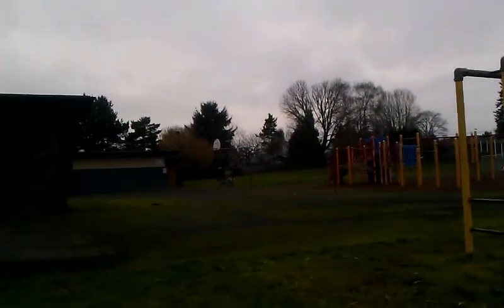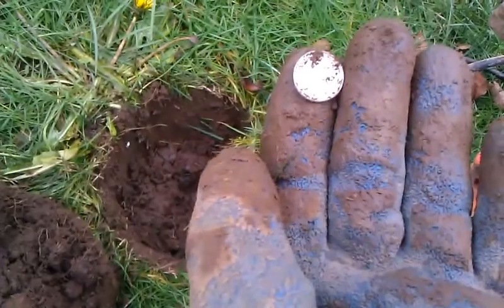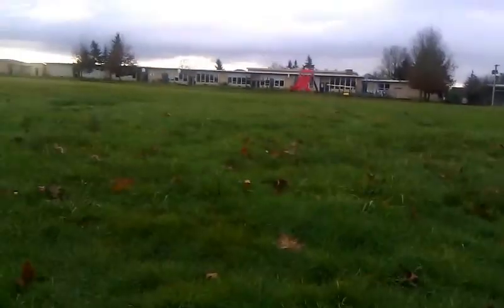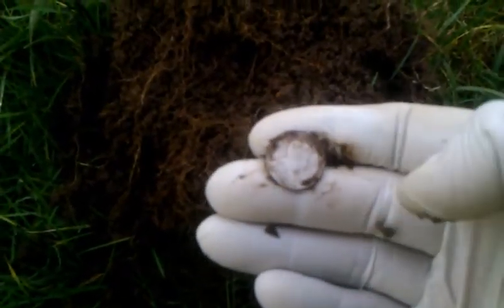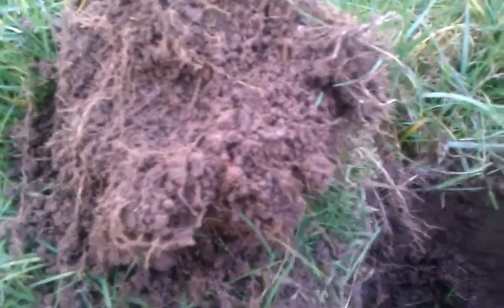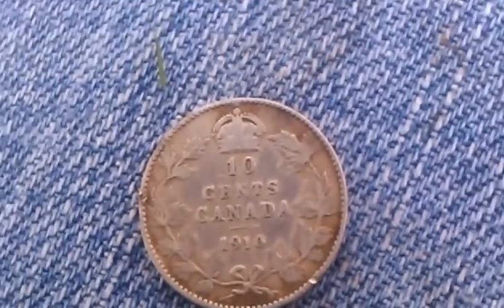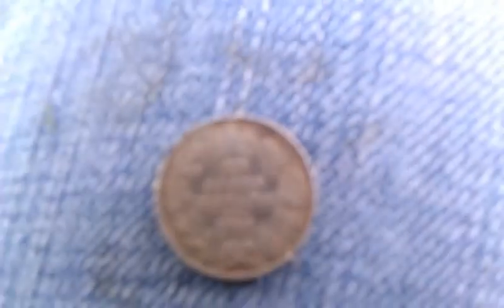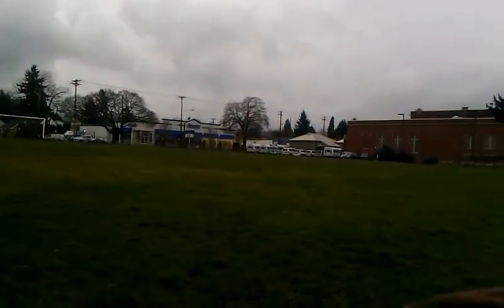Metal Detecting Oregon - Silver is Silver! You Hoser!!!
I can't seem to catch up on videos.  I'm a lucky silver streak.  As of today (2/10/13), I've found 30 silver for 2013.  Will I make it to 100?  150?  We'll see.

I hope you enjoy the video.  I take ALL my video and pictures on my cell phone.